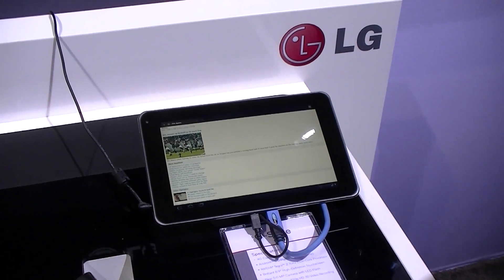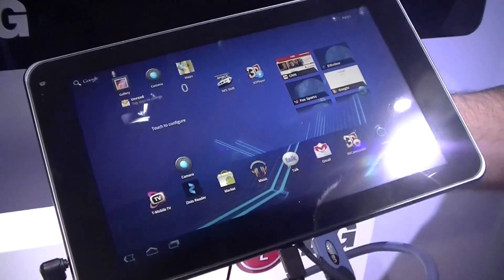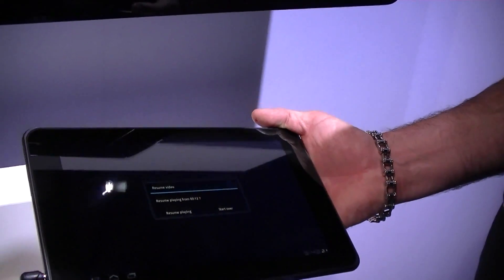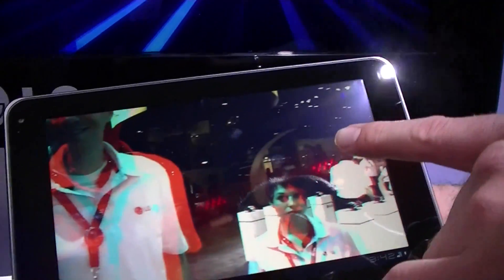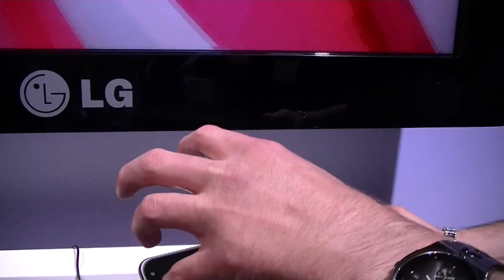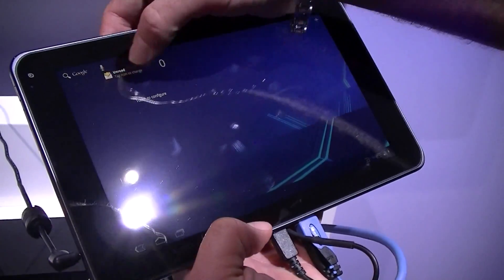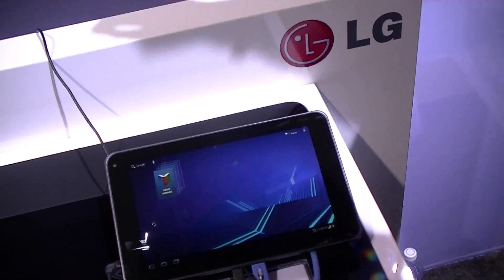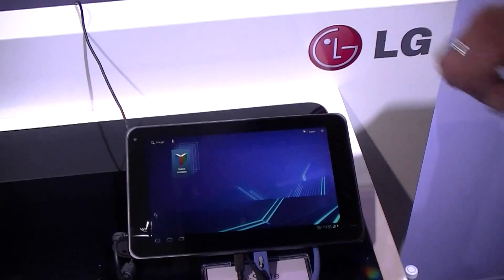CTIA 2011: LG G-Slate Android 3.0 Honeycomb 3D Tablet